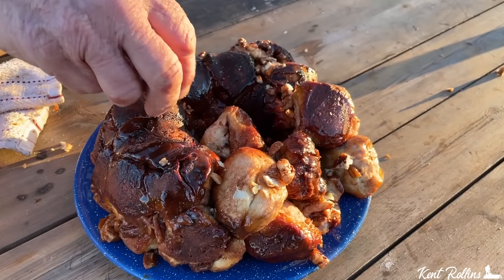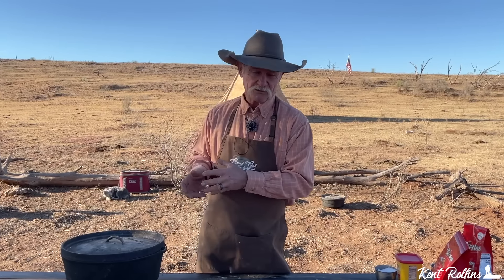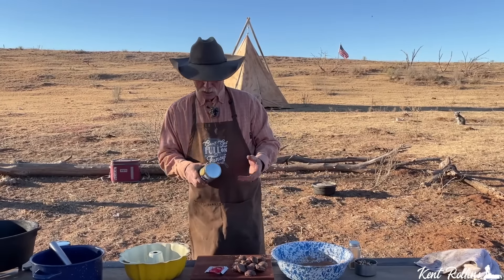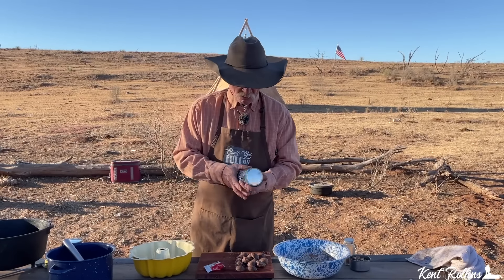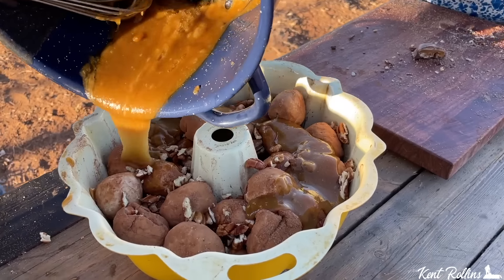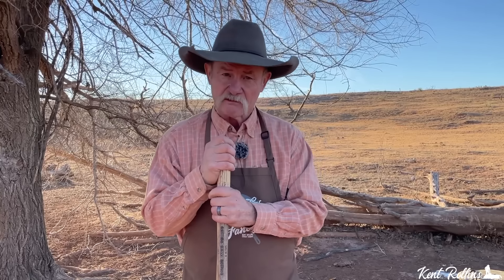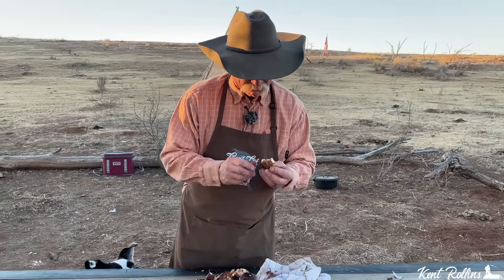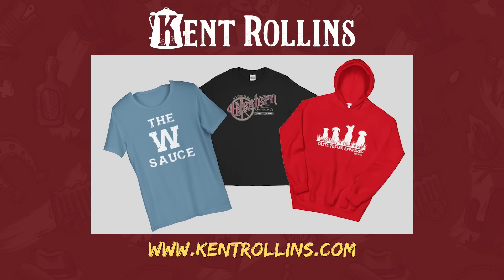Best Monkey Bread Recipe | Million Dollar Chocolate Monkey Bread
We’re in camp and baking up some easy monkey bread. We’ve stuffed it full of sweet chocolate turtles with a caramel sauce drizzle and cooking in a Dutch oven.

Used in this video:

Rode wireless mic
Enamel Blue plate